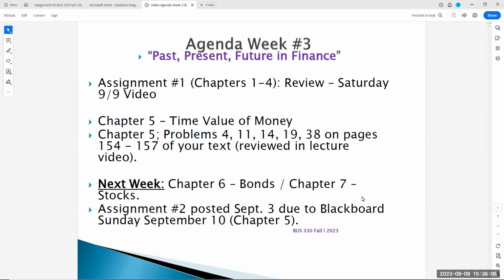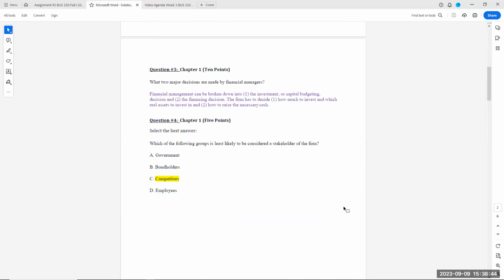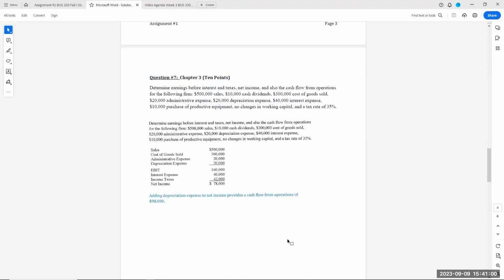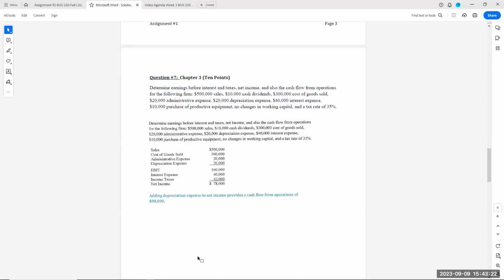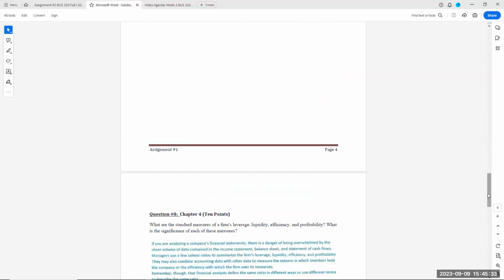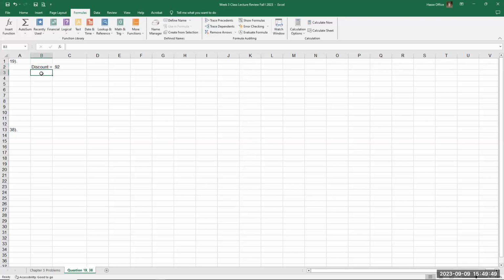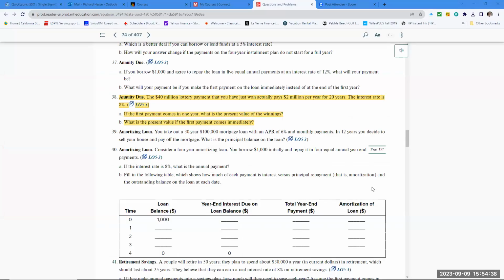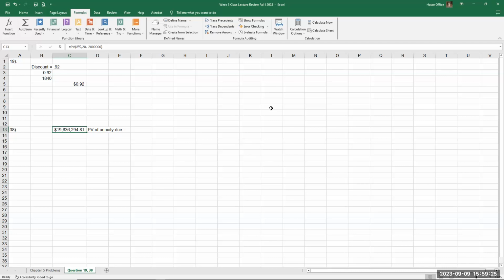Week 3 Weekend Update Video BUS 330